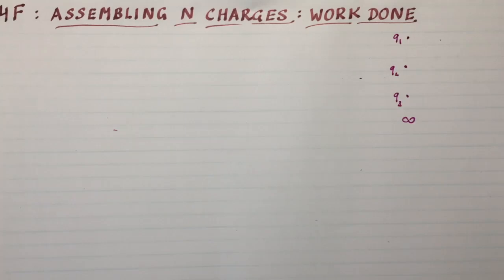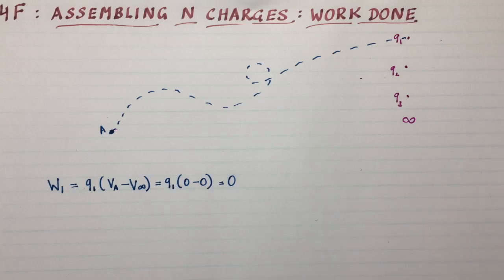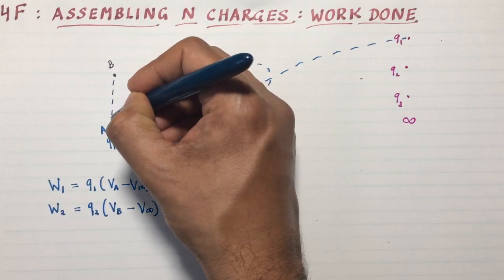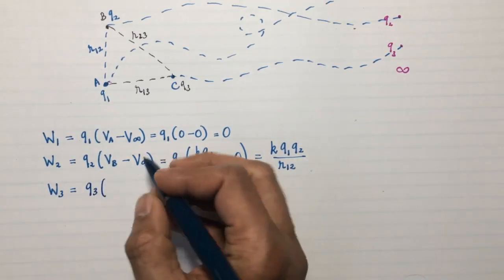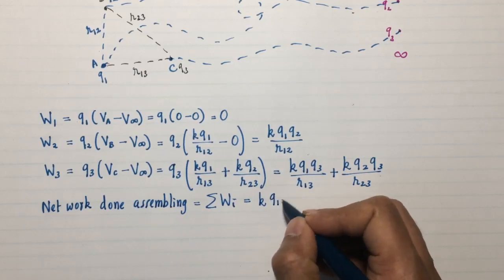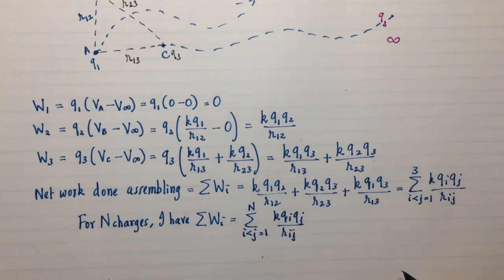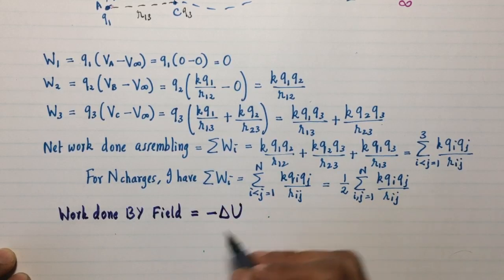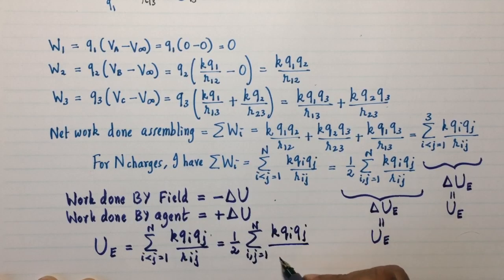4F: Work done assembling N charges